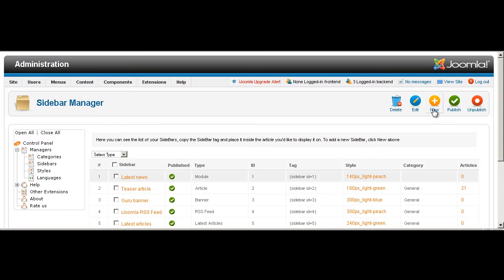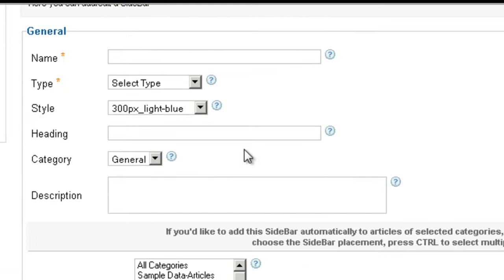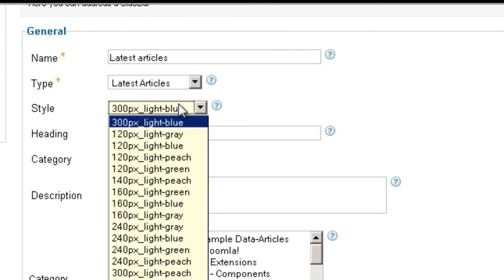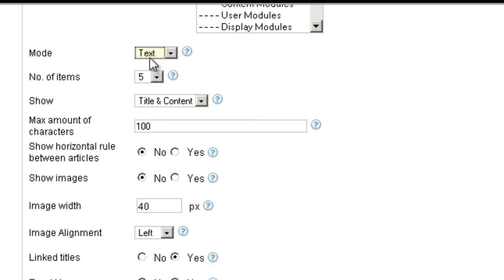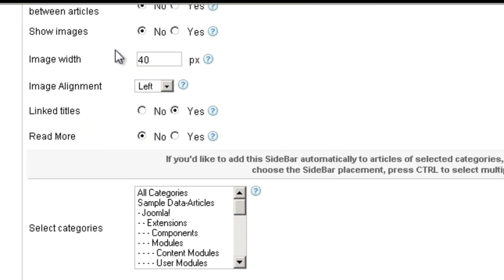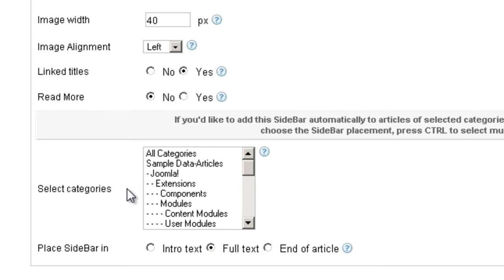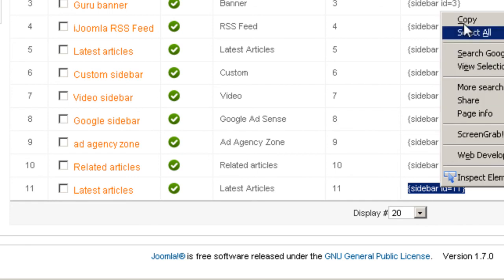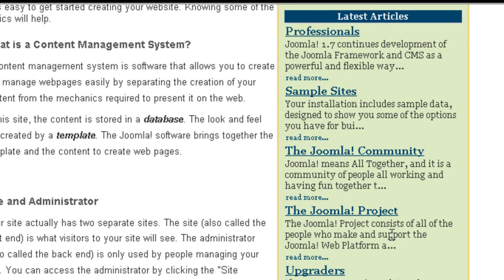Showing latest articles inside Joomla articles using iJoomla SideBars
Point your visitors towards new articles on your site by adding Latest Article SideBars that contain the title and intro text of your newest content items. You can choose the categories you want to use for getting the articles from, the number of items to show in the SideBar, and whether to display the title, the intro text, or both... and much more.